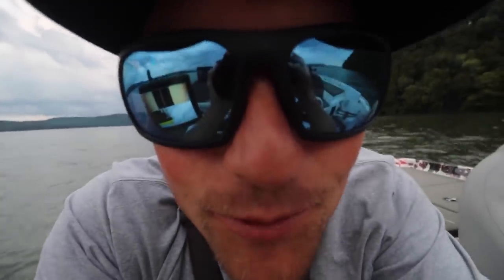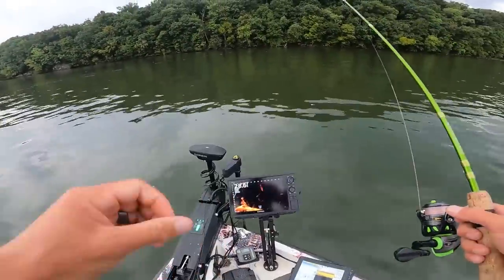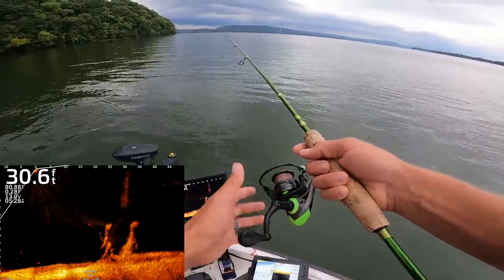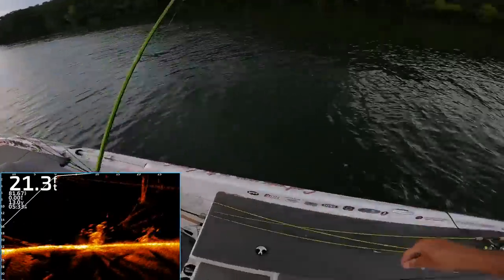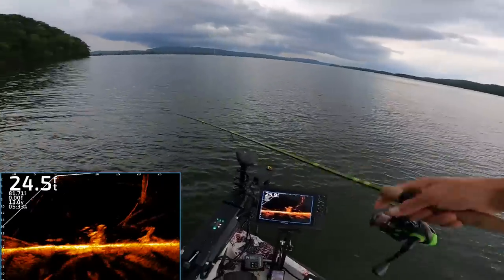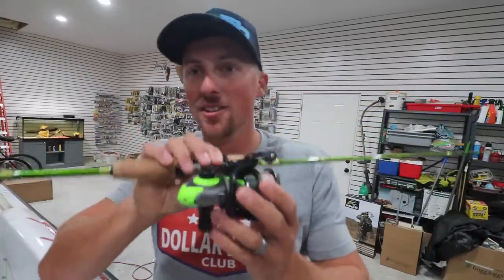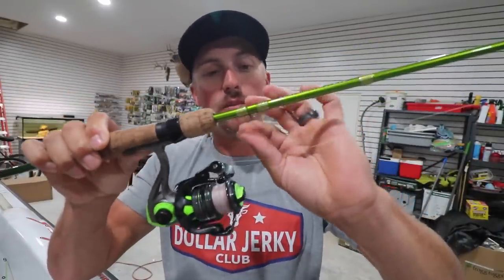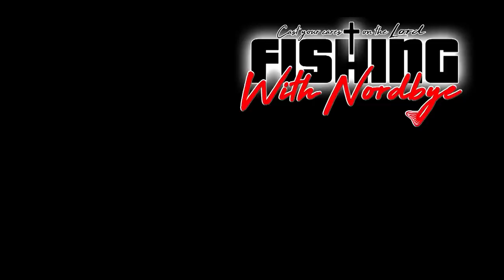FINDING & CATCHING BIG CRAPPIE With LIVESCOPE!! (RIVER CHANNEL)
ACC Crappie Stix (CODE AN15)

In this episode, I go crappie fishing using my Garmin Livescope, putting it on the screen for you to see. For some reason my Active Captain app was lagging this day. I think it was due to my phone being out of storage. I show you how to find, locate, and catch the crappie on stumps fishing main river channel ledges. Thump Gel made a big difference in the bites we did get, and then minnows did as well! It was game on! I hope you enjoyed the video!